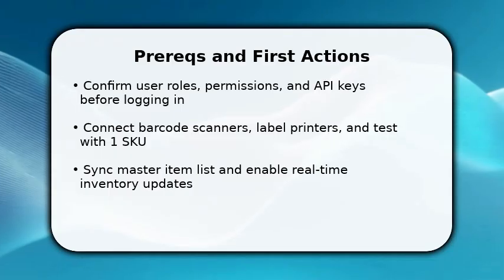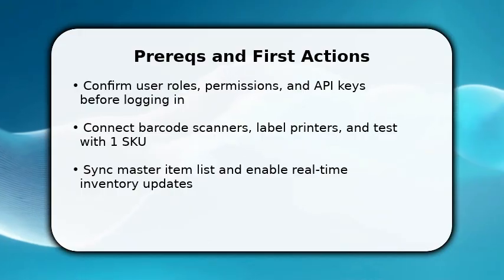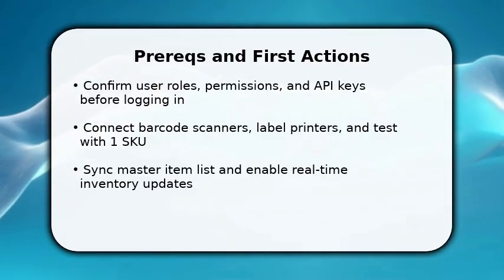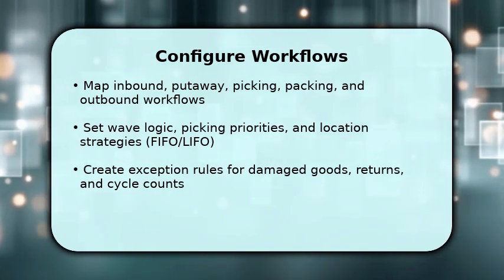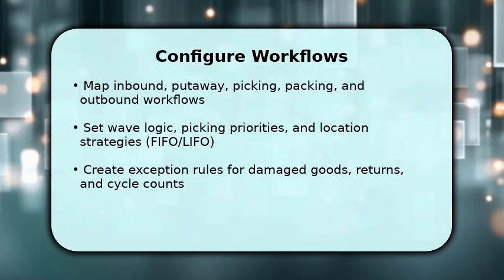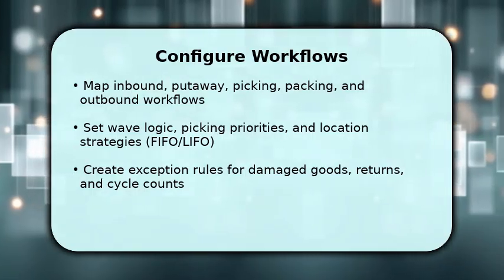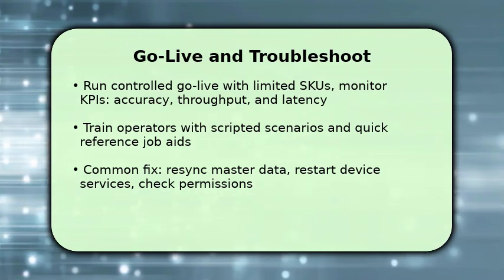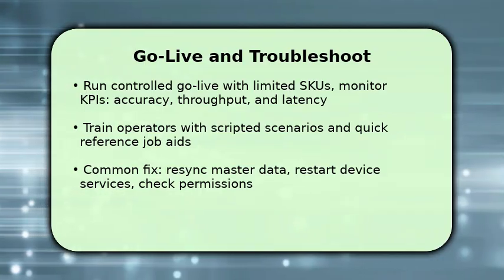How to Use Warehouse Management System (updated)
Discover the latest strategies for optimizing your warehouse operations using advanced management systems. This updated guide covers essential updates, streamlined processes, and integration tips to enhance efficiency in today' extraneous costs.

warehouse optimization, management system update, streamline logistics, efficiency improvement, system integration, inventory control, order fulfillment process, supply chain management, automation technology, workflow enhancement, latest warehousing trends